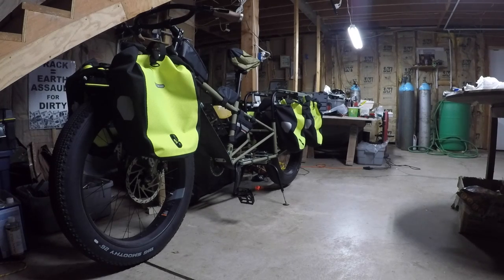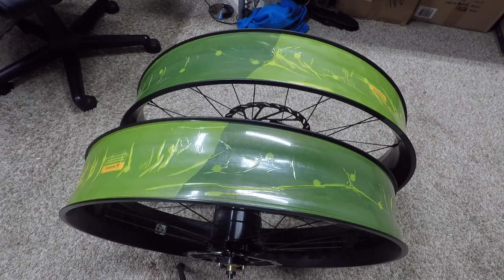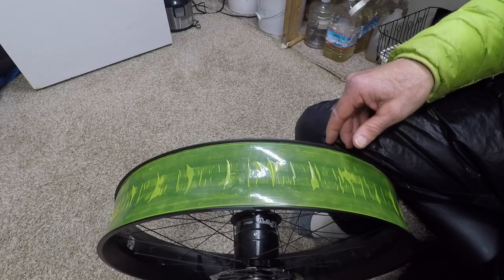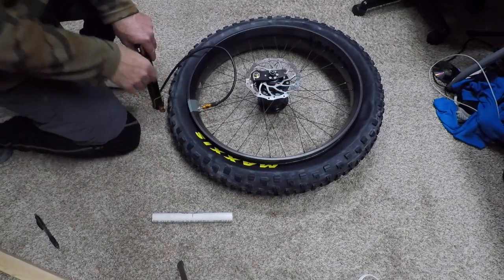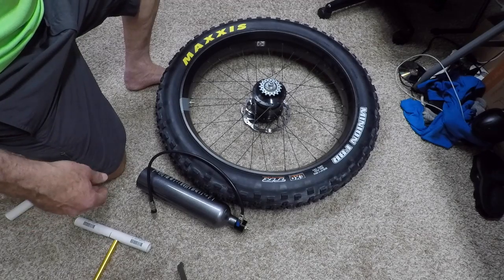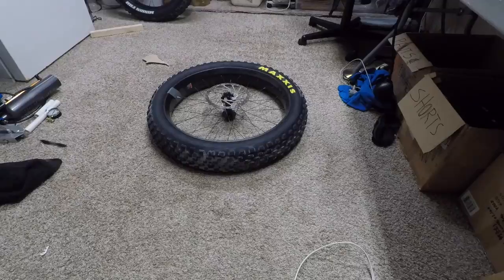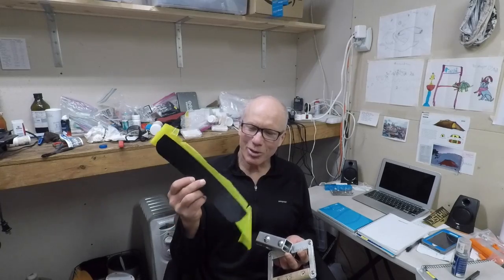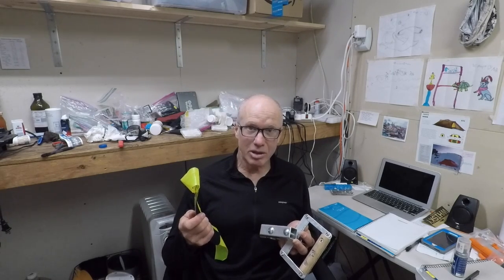Fat Bike Tubeless Tire Boot Camp with Whisky 100mm Carbon Rims and No Tire Levers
This video is about my experience installing and removing tires from Whisky 100mm rims. My main goal was to demonstrate that I can remove and install tires with only the tools I carry with me.  During this exercise I tried to improve my tools. I came up with the idea of a ramp that halps the tire bead to slide over the rim bead.  I built a ramp and demonstrated it. I also experimented with webbing straps around the rim and the tire. I learned that I could easly inflate my Maxxis Minion FBR & FBF tires using a mini high pressure pump and a Schwalbe Tire Booster. I plan to carry with me on my offroad tour of Baja Mexico the following: tire grabber, a webbing strap, my rim ramp, my two mini pumps, my Tire Booster. this will ensure I can remove and install my tubeless tires.

From 2007 to 2010 I travelled in my camper with a powered paraglider in Baja California, Mexico.  I focused on aerial and time lapse photography. Back then, I edited videos promptly and posted them at YouTube. From 2011 to 2020, I travelled on foot, by bicycle, or sea kayak. I never found time to edit videos for those years. I have many photos and videos from my outdoor adventures and I'm looking forward to creating new content. I've settled down and I now have plenty of time for editing. I have a casita on the Pacific side of Baja California Sur. I'm enjoying creating new content as a new hobby. I started learning to wing foil in 2020 at La Ventana, BCS, Mexico. I'm very interested in hydrofoiling. I enjoy surf foiling with a Foil Drive. It's a long story, I'm caring for four cats: Petal, Petey, Mr. Penny, and Tasmin. I'm hoping to supplement my retirement income by posting interesting content at YouTube.  Cheers!